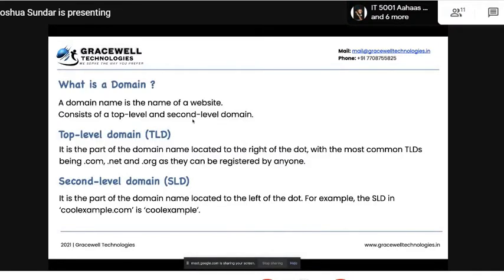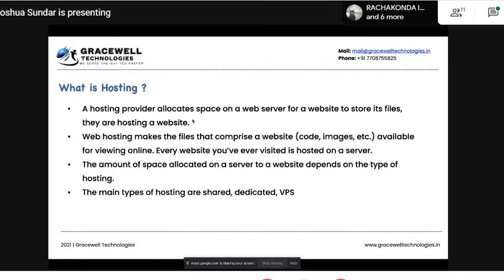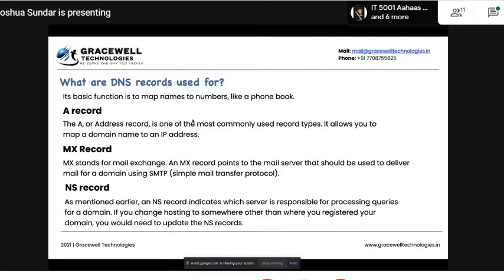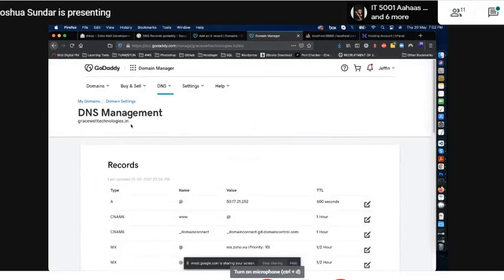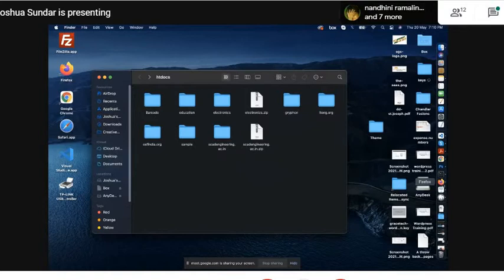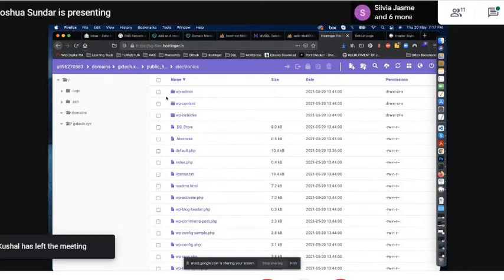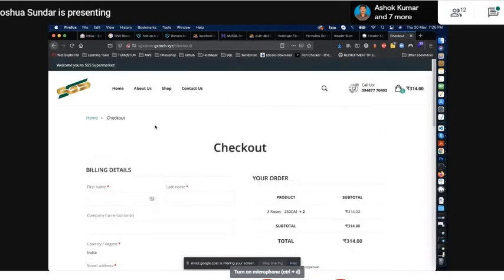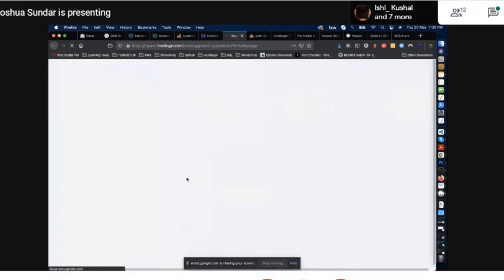Website Design Using WordPress -Day3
Website Design Using Wordpress

We serve the way you prefer.
We are a tech based company that offers technical solutions in the field of electronics and software applications.